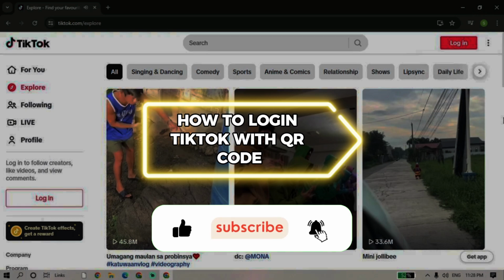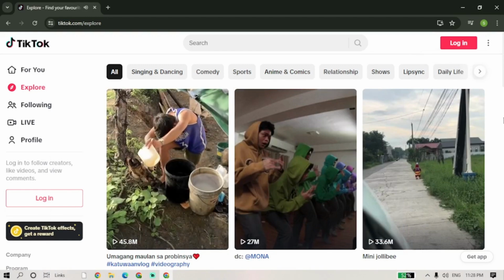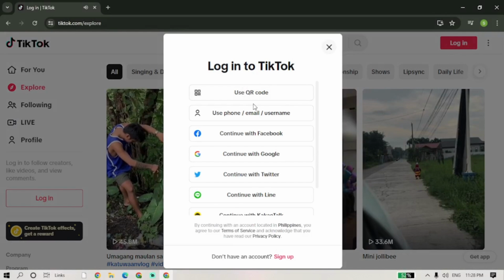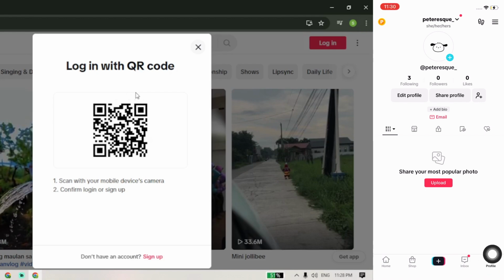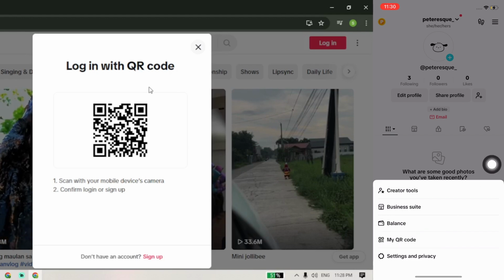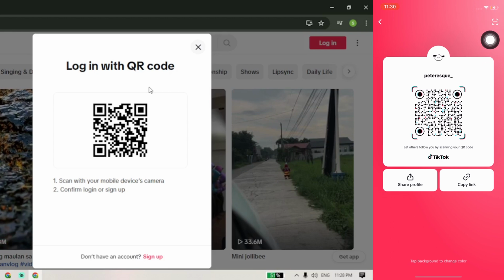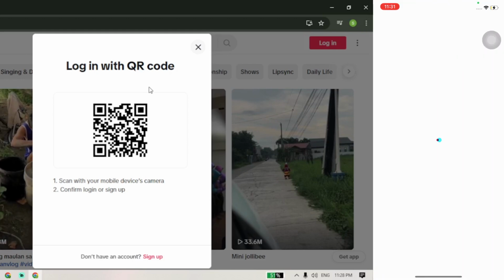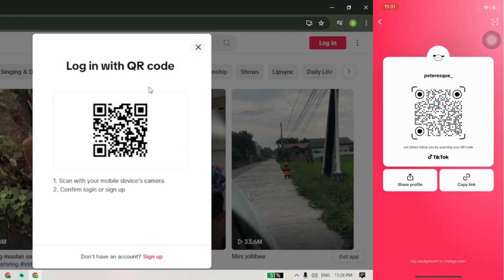How to login tiktok with QR code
In This Video, learn,How to login tiktok with QR code.
Login tiktok. with qr code tiktok. tiktok with qr code login.